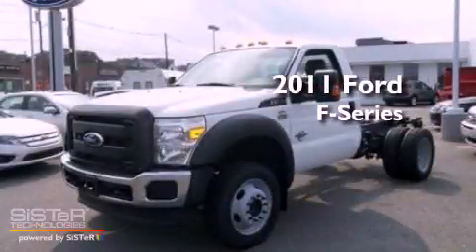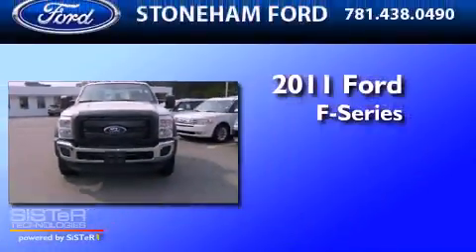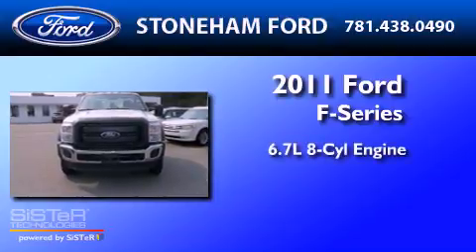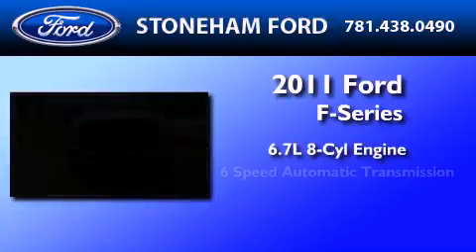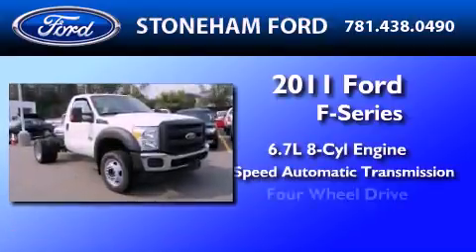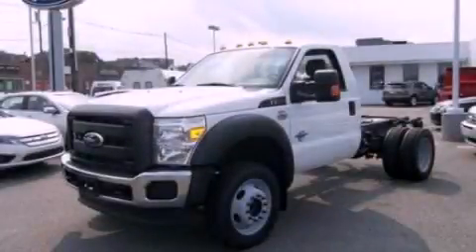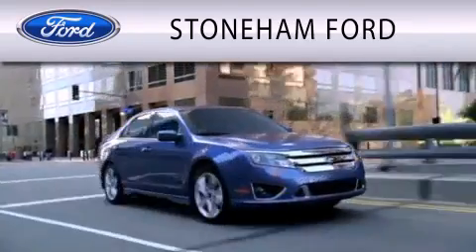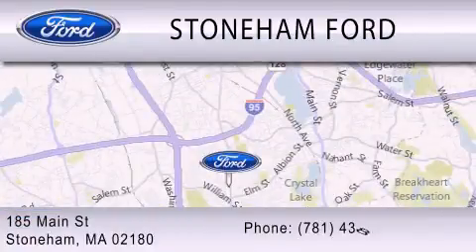2011 FORD F-550 CHASSIS Stoneham MA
Year : 2011
 Make : FORD
 Model : F-550 CHASSIS
 Engine : 6.7L V8
 Trans . : AUTO 6SPD
 Exterior : OXFORD WHITE

 Stock : 113447